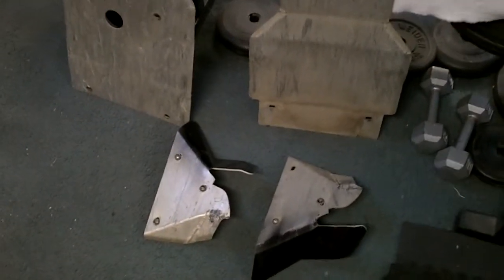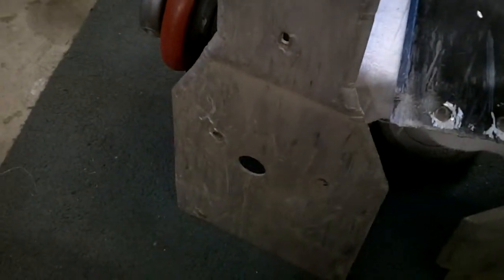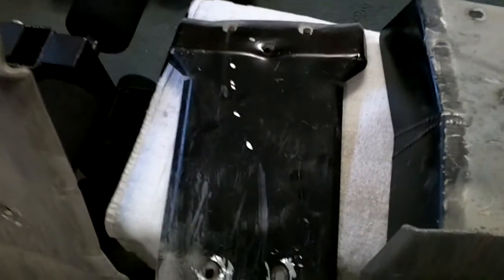09 Rancher 420 IRS Ricochet skid plates